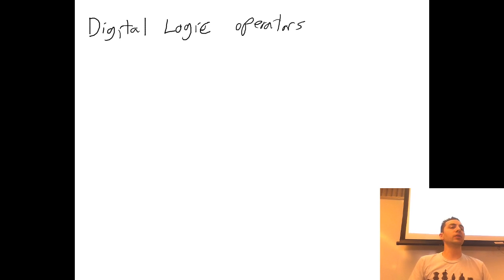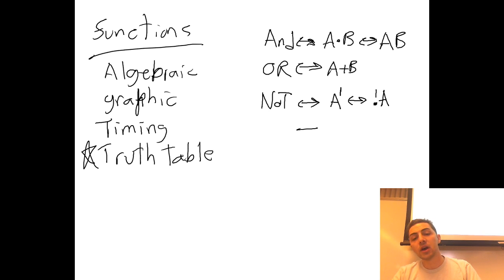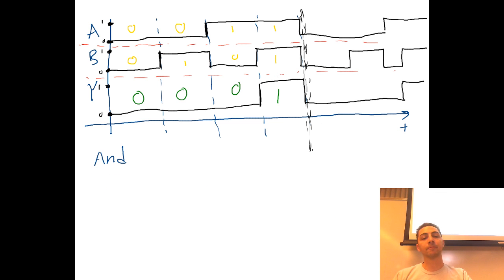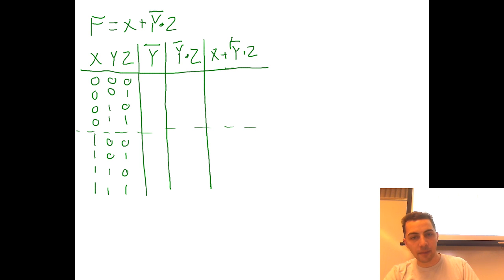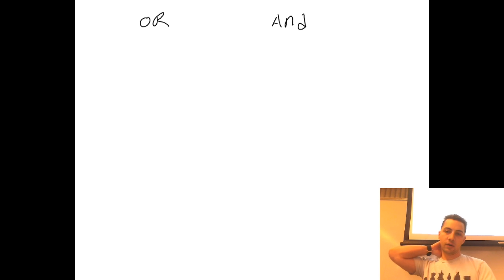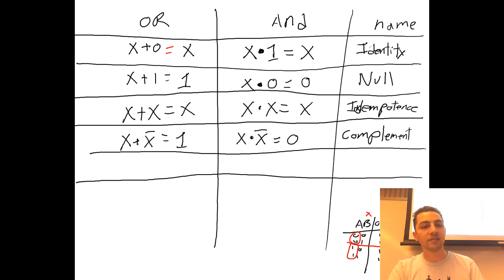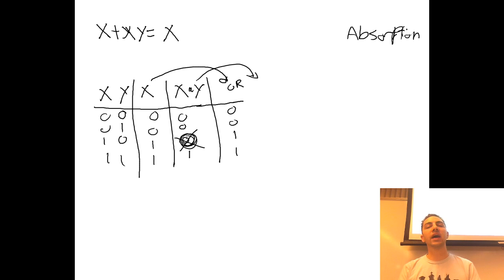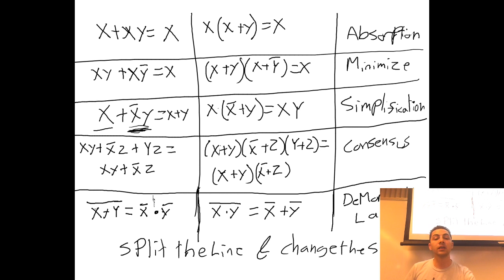ECE260 Boolean Logic Theorems